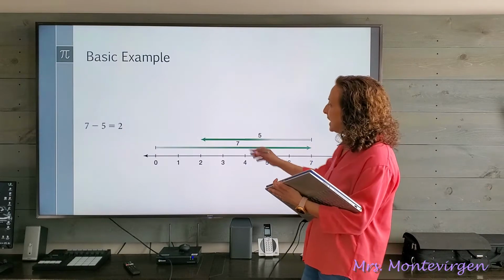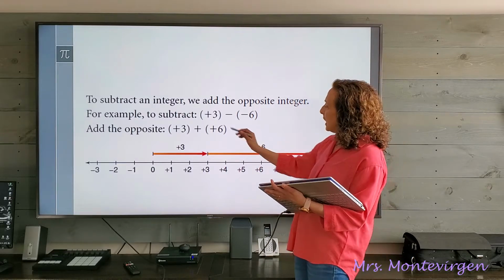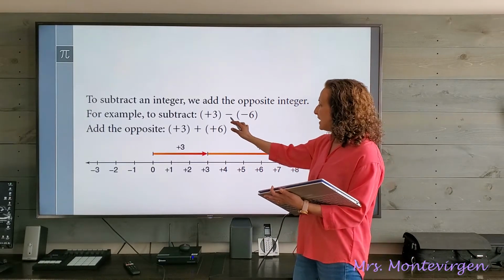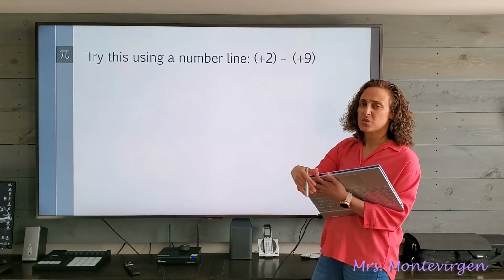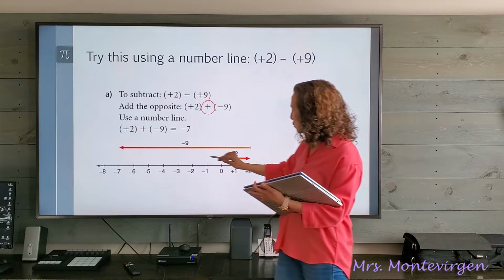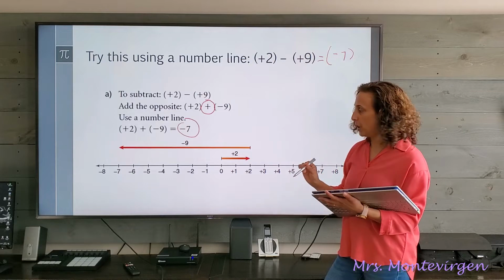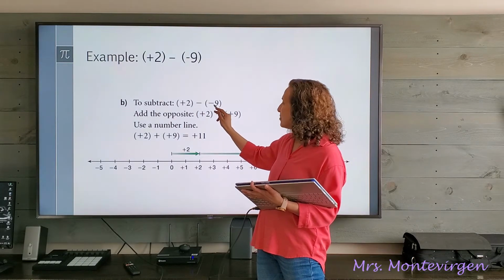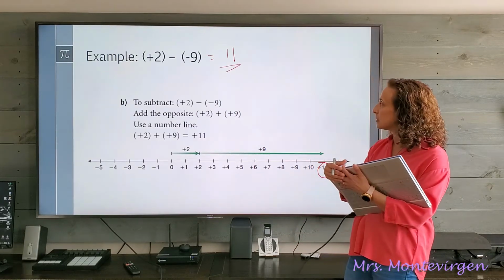Lesson #7 on Subtracting Integers With a Number Line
Due to the COVID-19 pandemic, I have prepared distance learning math lessons for Grade 7 in Ontario, CANADA. This is lesson 7 of an Introduction to Integers. In this video, I will cover subtracting integers with a number line.